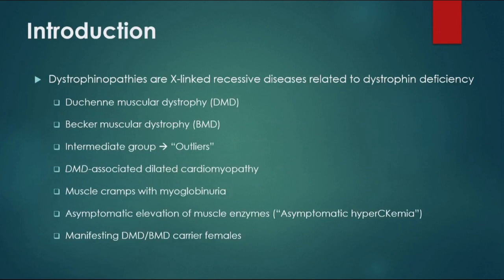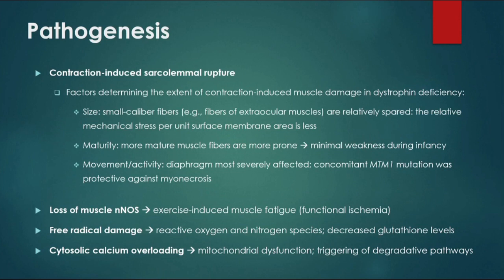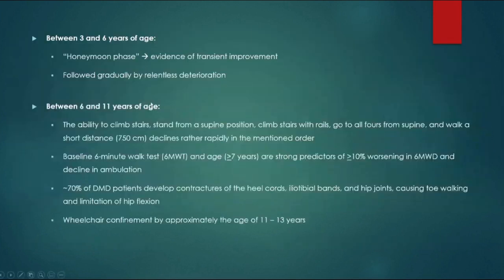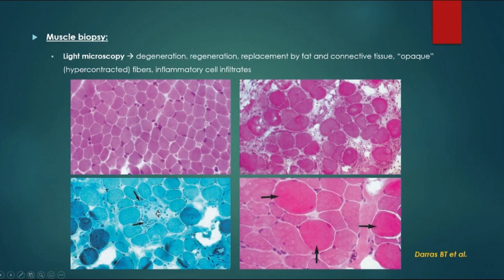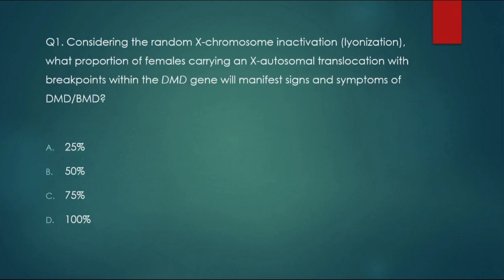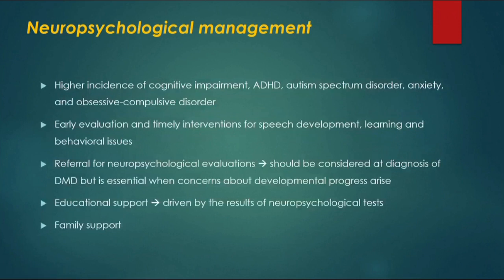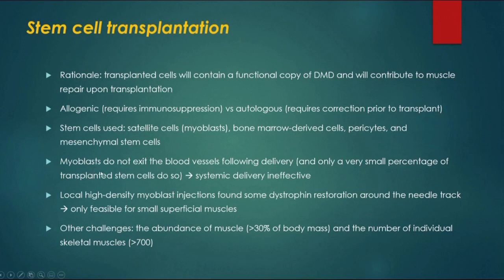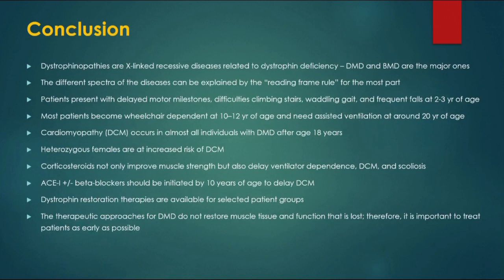Management of Duchenne Muscular Dystrophy - An Update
Originally presented at Carilion Children's Grand Rounds by Manish Kumar, M.D., Pediatric Resident, PGY-3, Carilion Children’s
Faculty Advisor: Mebratu H. Daba, M.D., Pediatric Neurology, Carilion Children’s

Learning objectives include:
1. Review the pathophysiology and genetics of Duchenne muscular dystrophy (DMD) and other dystrophinopathies
2. Describe the clinical presentation and natural history of DMD
3. Discuss various diagnostic methods and testing strategies
4. Review the symptomatic and specific therapies for patients with DMD, with special emphasis on recent advances on treatment